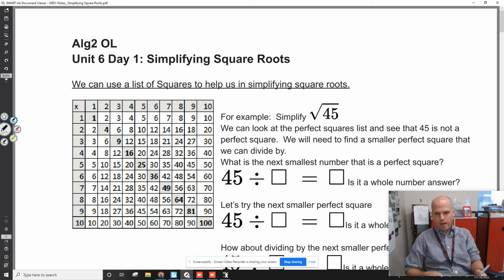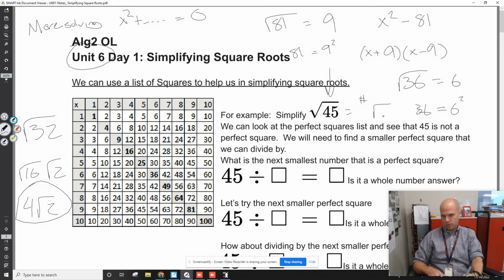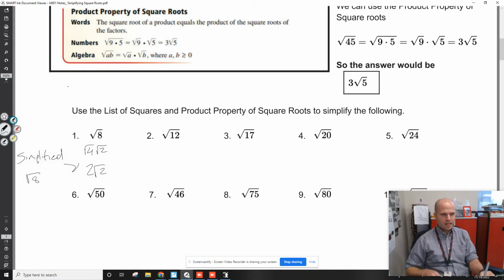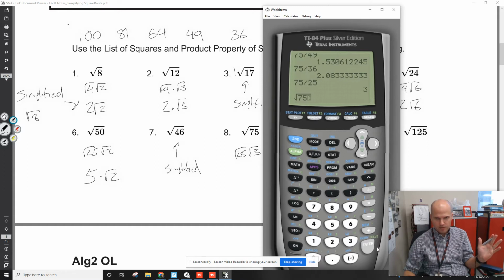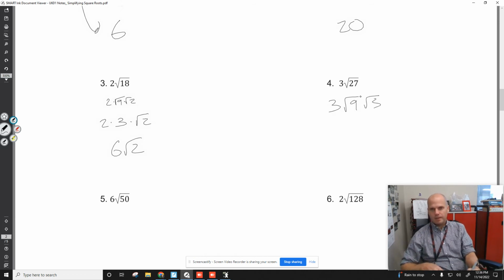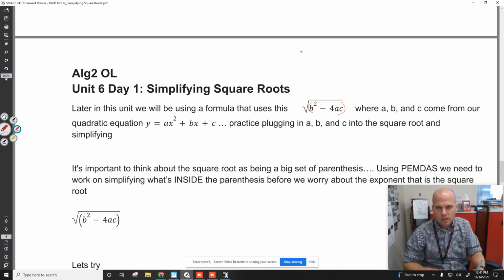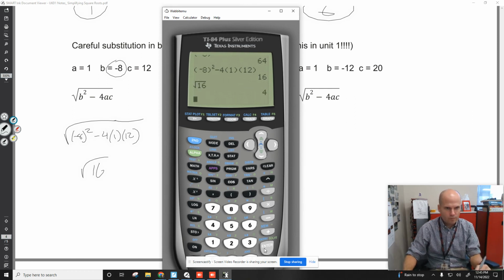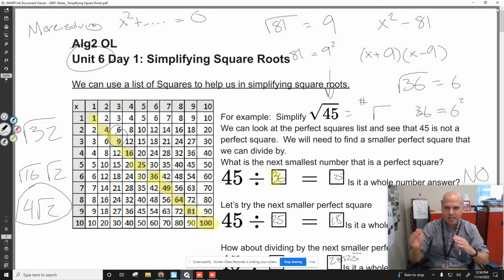Alg 2 Unit 6 Day 1 Notes